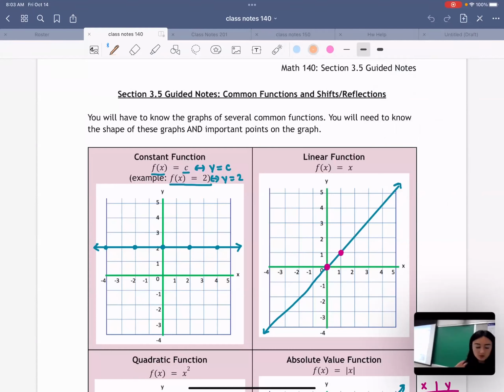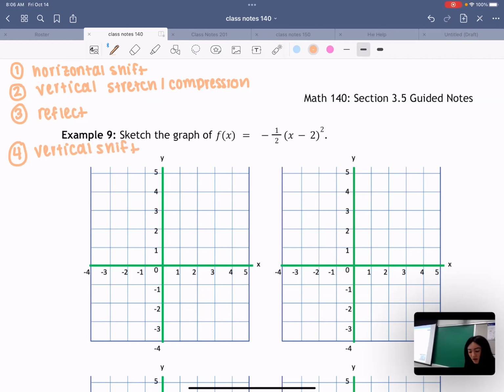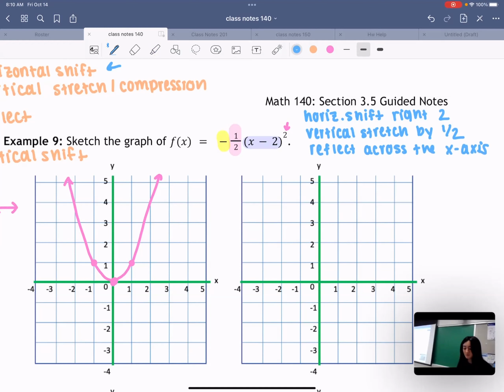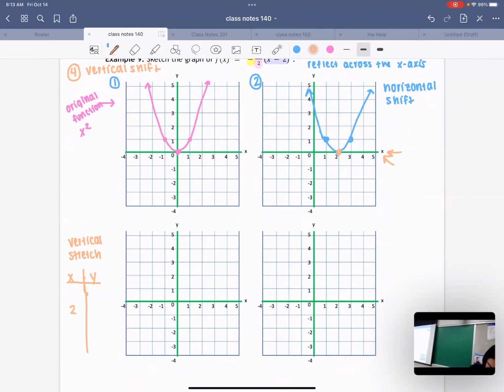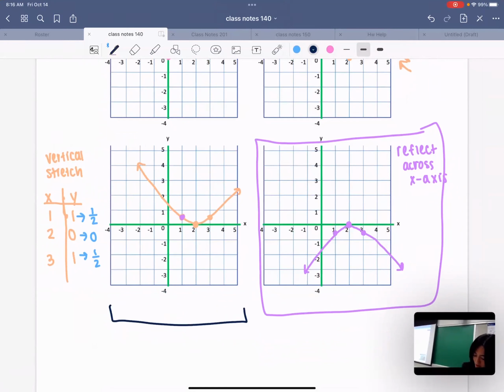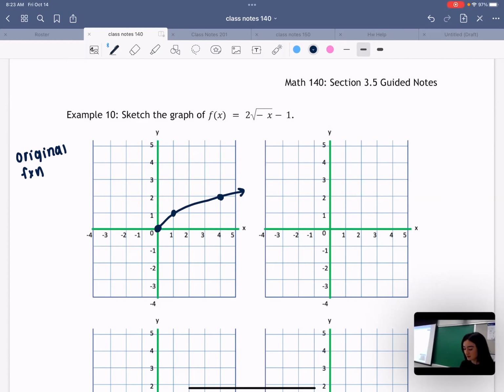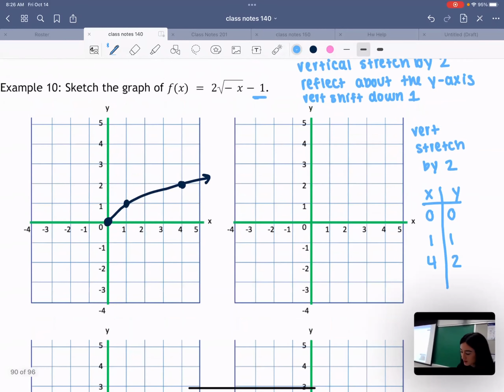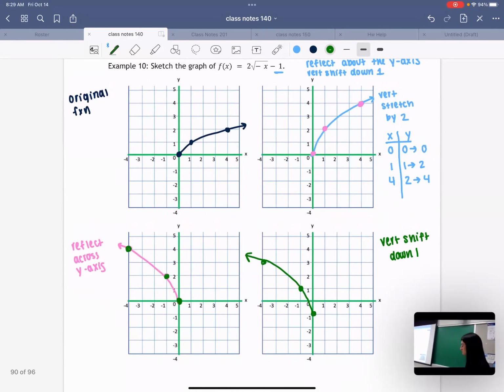Math 140: All the Translations!